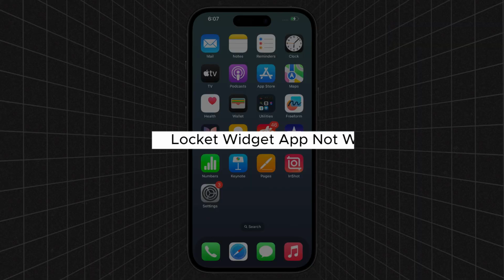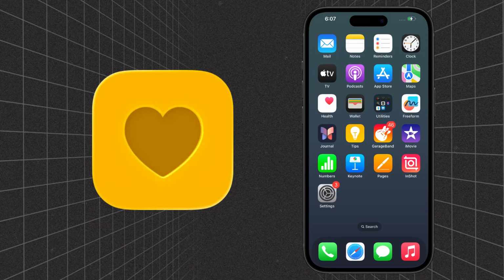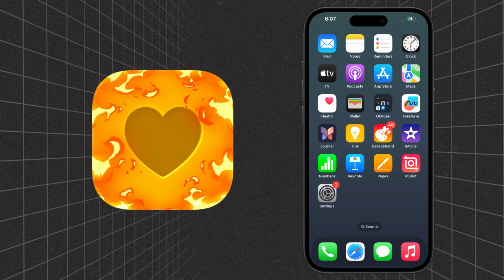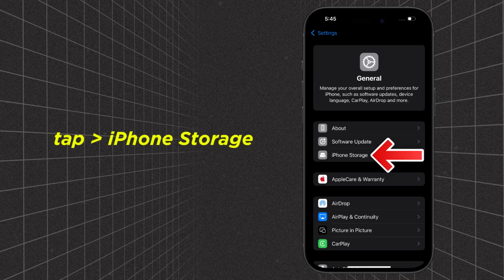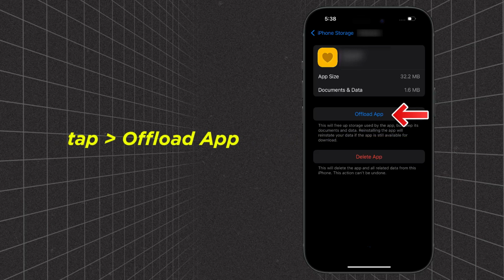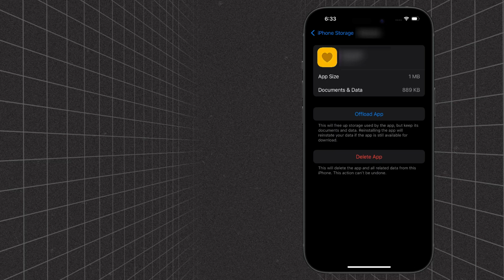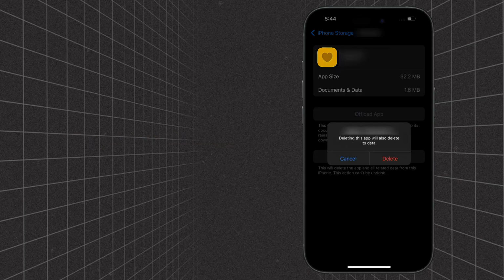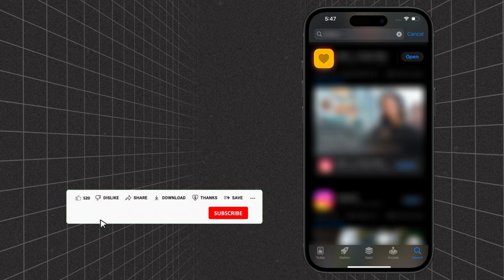Locket Widget App Not Working: How to Fix Locket Widget App Not Working